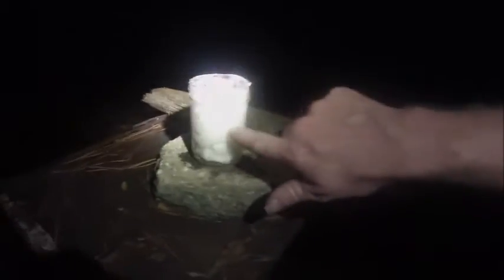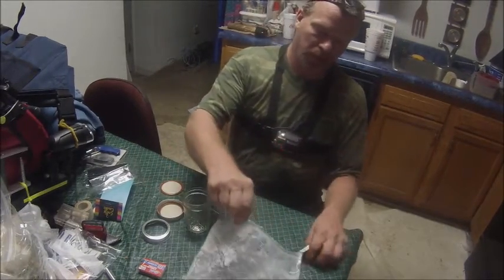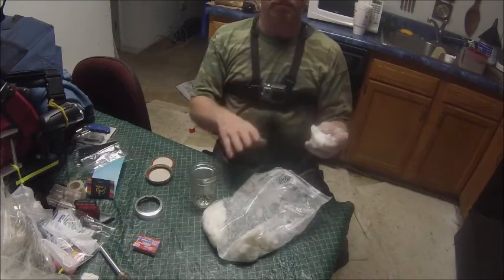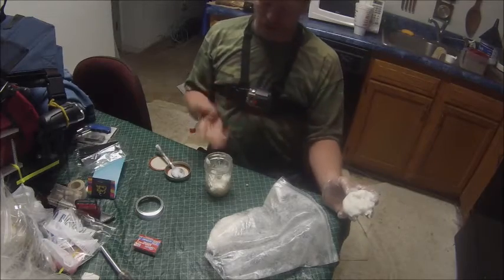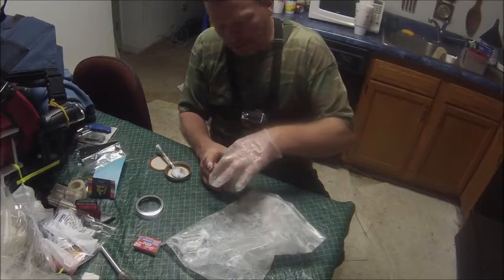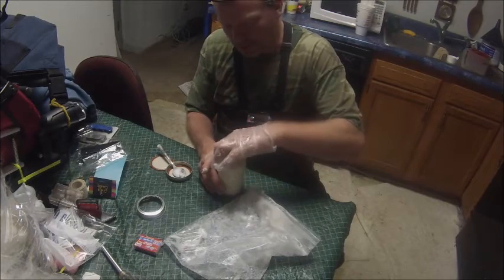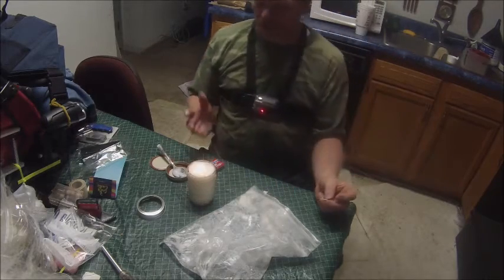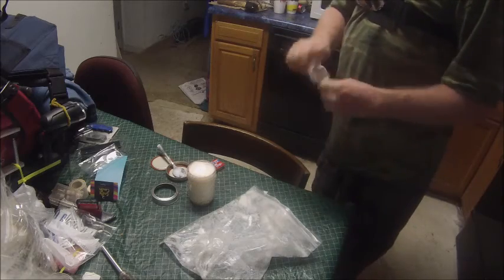Making Shortening Candles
Please come see Ranger Kooky at work in the wood...Come and see  how I do thing the way I see them injoy.and you can add me on FaceBook kooky shawn it free to Add/Subscrided/Comment it free wee wee like pee wee